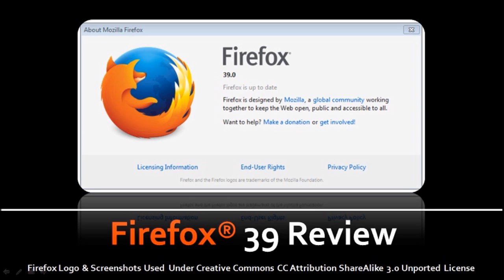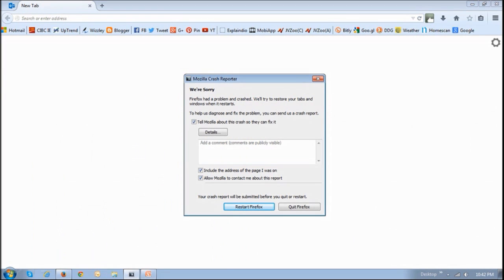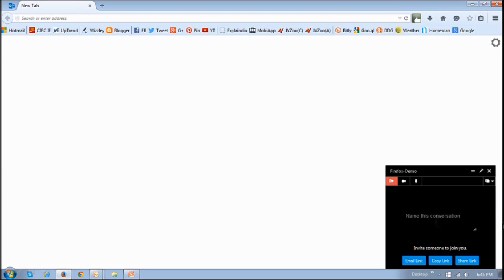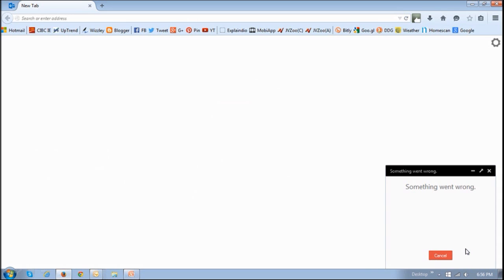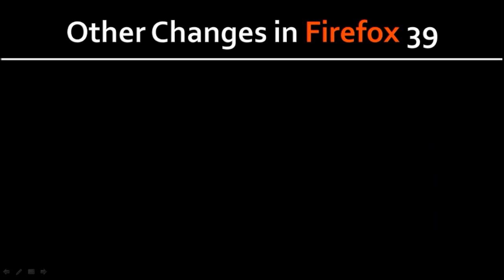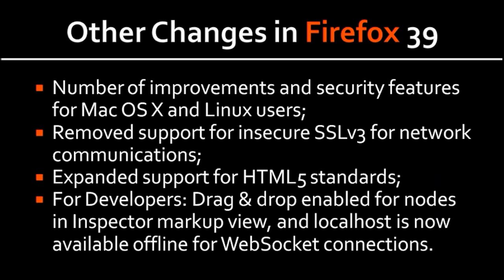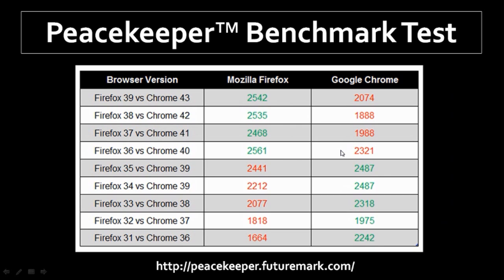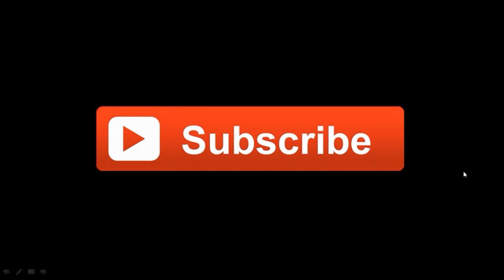Firefox 39 Review 2015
Mozilla has released their latest internet browser update, Firefox 39, on July 2, 2015. It was delayed for a couple of days since there were some browser stability issues. Mozilla has been keeping up with these regular “rapid release” browser updates that come out approximately once every 6 weeks. Firefox 39 becomes the fifth browser upgrade in the year 2015.

As always, there have been thousands of bug fixes, over 3,200 bug fixes and fixes to security vulnerabilities were implemented in Firefox. However, in terms of new features, you won’t really see much. The only notable new feature is the ability to share Firefox Hello on social networks using the Firefox SocialAPI feature.

Like the last update, they have expanded support for HTML5 standards. Firefox 39 also includes some improvements and security features for Mac OS X and Linux users. And finally, for Developes, the drag & drop has been enabled for nodes in Inspector markup view. Also, “localhost” is now available offline for WebSocket connections.

Overall, a positive new update based on the Peacekeeper browser benchmark test that I ran, the results were similar to that of Firefox 38. I still experienced more than normal browser crashes though. Firefox still continues to outperform Google Chrome in terms of overall browser performance.

For a full list of changes and improvements, you can check the Firefox 38 Release Notes

CREDITS:

Song Title: Lunar Landing
(For Use on Monetized Videos)

- Commercial license to use video background and video Transition effects (purchased from Explaindio).